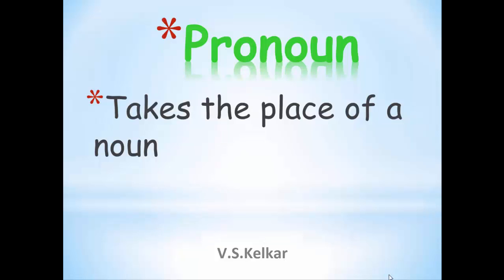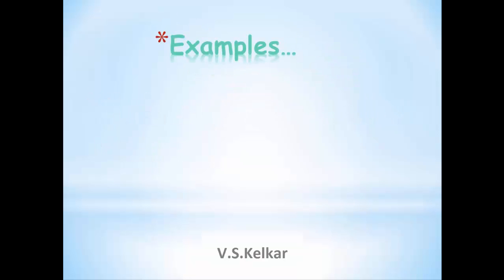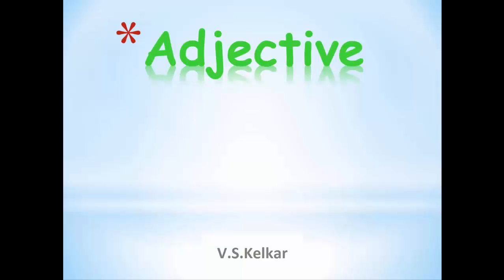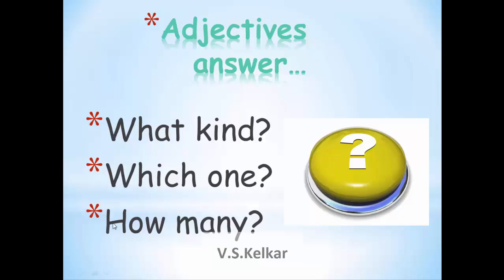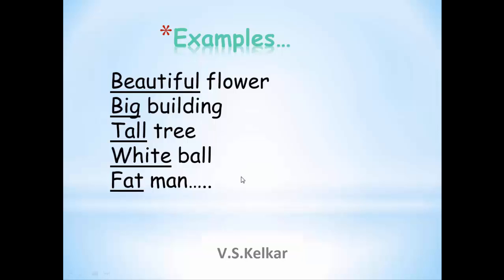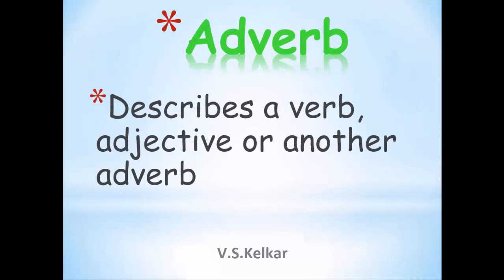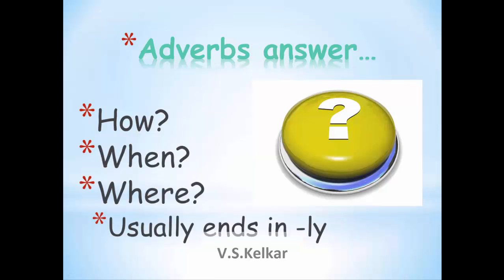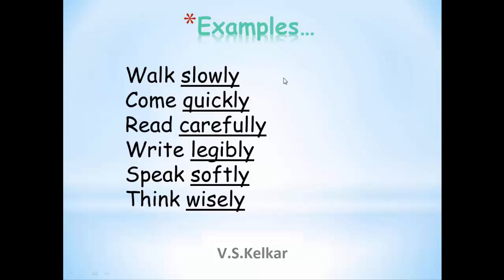Parts of speech